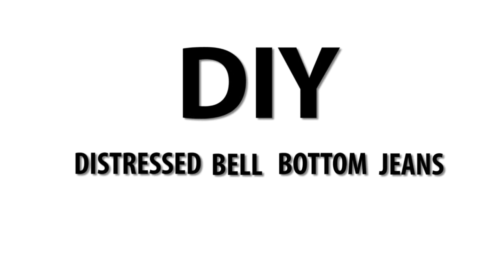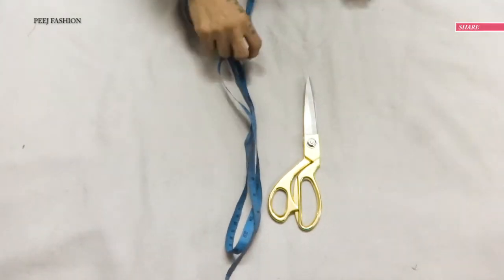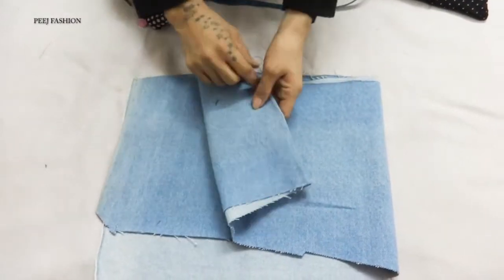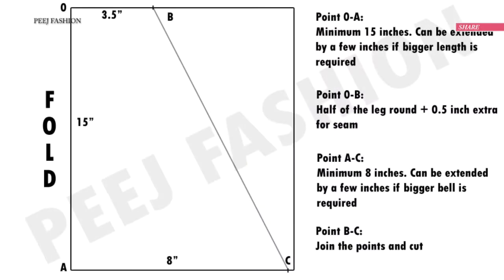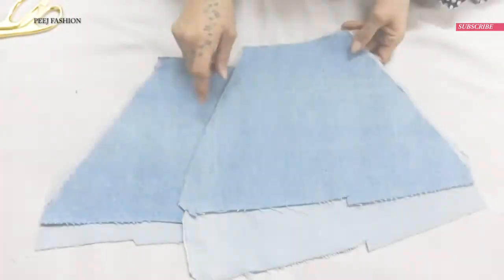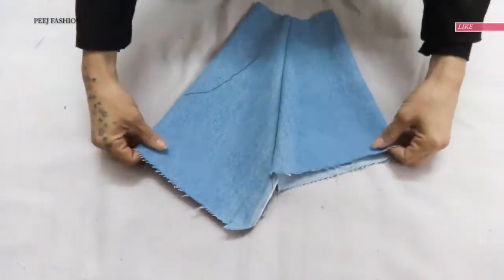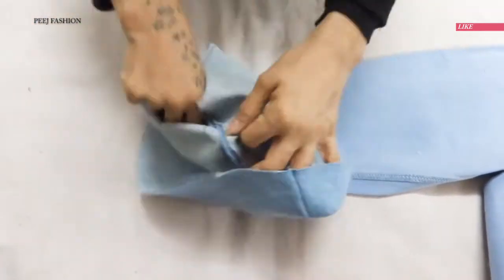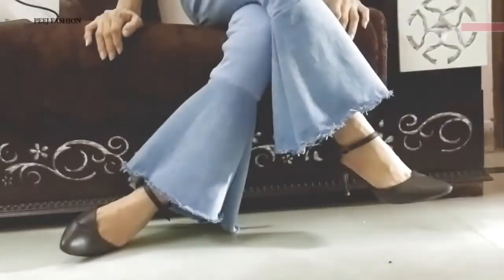DIY Distressed Bell Bottom Jeans - How to make Bell Bottom Jeans (Hindi)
Bell Bottom Jeans are available in a lot of styles, like distressed, asymmetrical, hi-low, etc...
You can now make one at home after watching this video, which will show you a simple way to do so.
Converting an old jeans to a bell bottom jeans is simple and pretty.